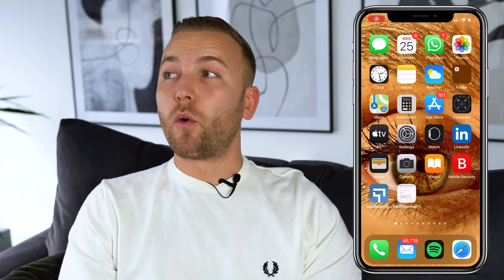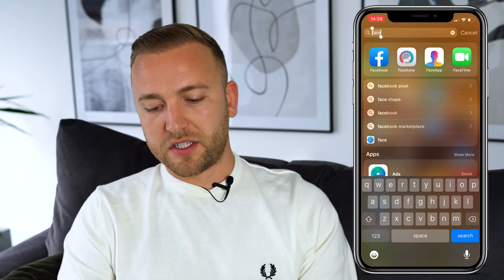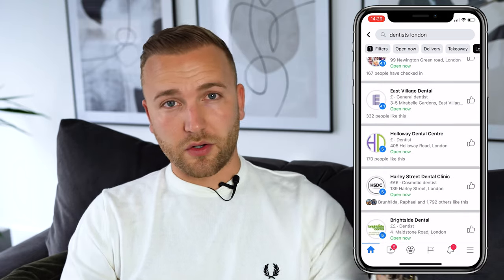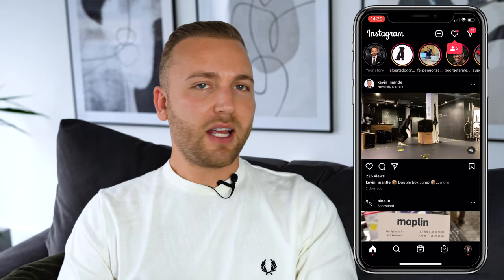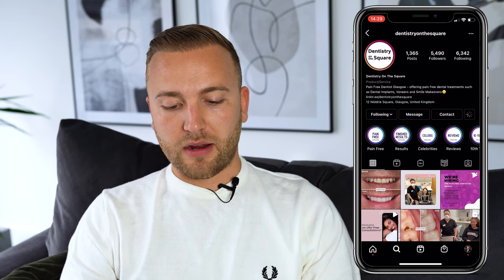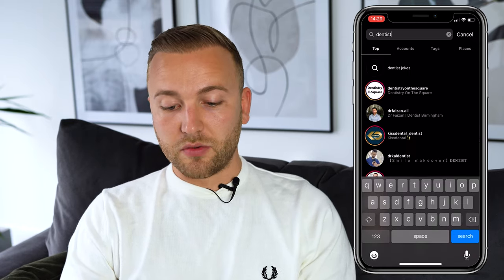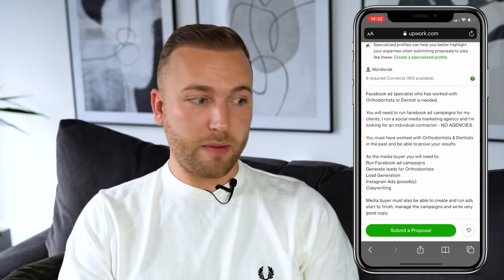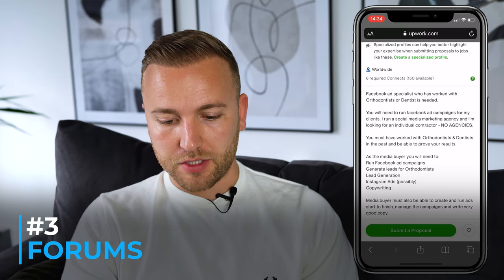How to Get More Clients for Your Business (Lead Generation Strategies)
🤝How to Get More Clients for Your Business (Lead Generation Tutorial)

Today you are going to learn 8 different ways to generate a massive amount of leads for your business...

And the best thing about these 8 methods, is you won't have to spend a single penny to do so.

Also, any questions regarding B2B lead generation, feel free to drop them down in the comment section and I'll be sure to help you out in any possible way I can. 😃